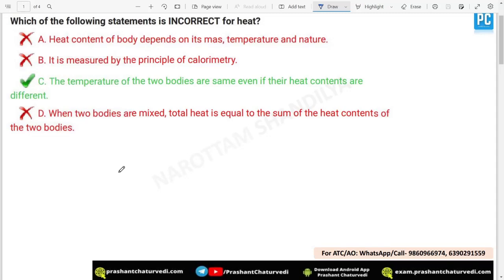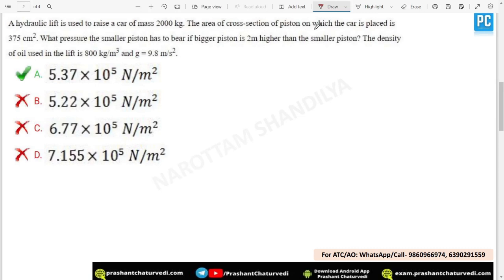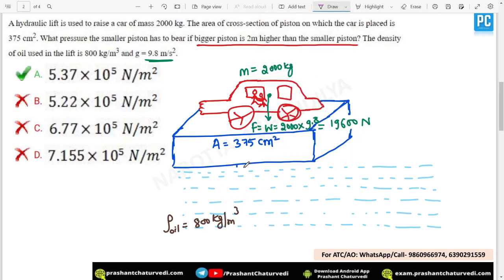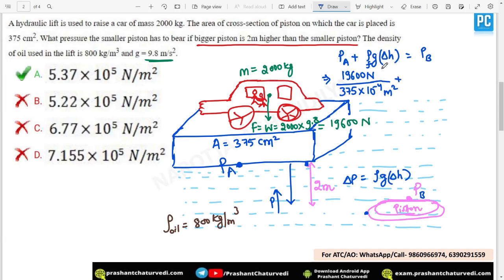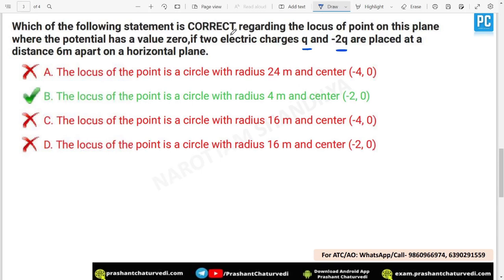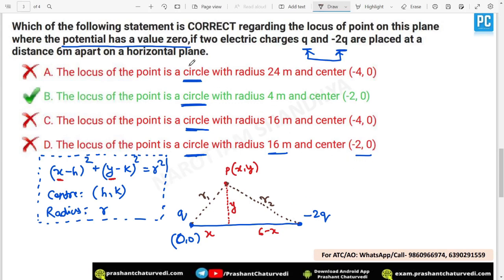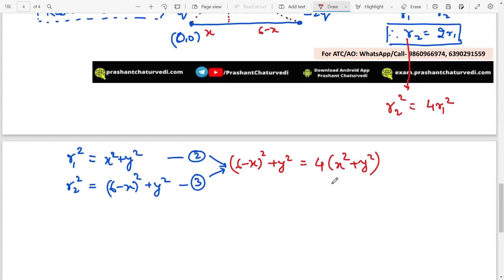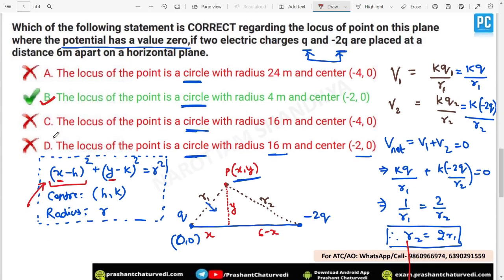VIDEO- 04: AAI ATC PHYSICS PREVIOUS YEAR (SOLVED PAPER) 2020: ATC PYQ 2020 || ATC Physics Questions